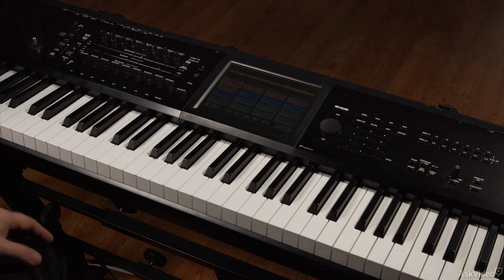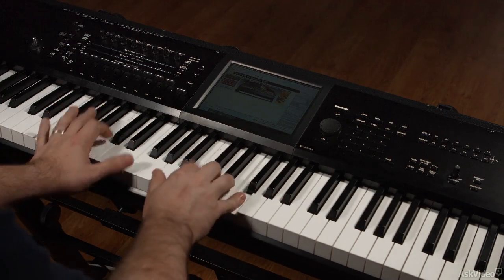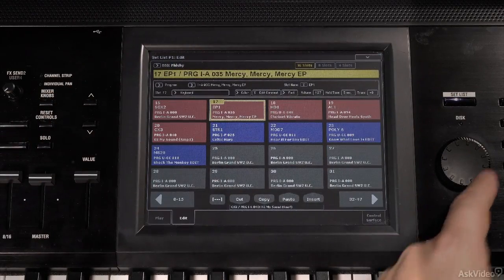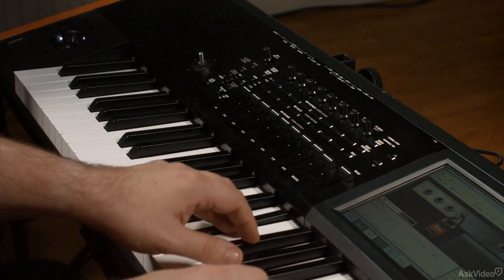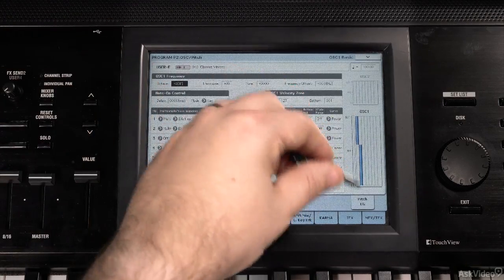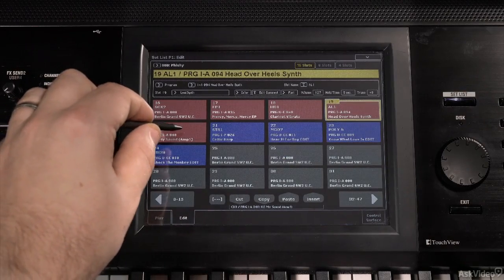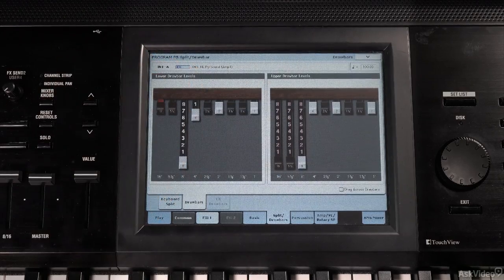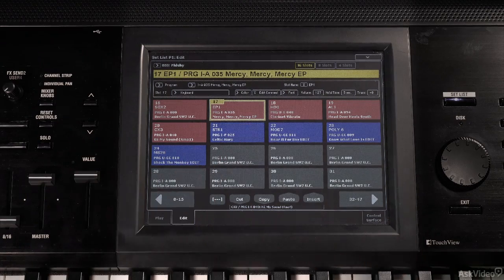Kronos 101: Kronos Essentials - 4. A Look at the Engines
Kronos 101: Kronos Essentials by Matt Vanacoro
Video 4 of 23 for Kronos 101: Kronos Essentials

Korgs Kronos is unmatched in its ability to create everything from aggressive synth sounds to the most delicate and realistic samples. With its complement of 9 distinct sound engines, sequencing abilities and massive 21 GB of waveform data, this king of all Korgs is not easily conquered unless you really understand its DNA.

In this essentials course, Matt Vanacoro introduces you to all the sound engines, the Kronos physical architecture, MIDI implementation, input and output ports, performance modes and everything else you need to get rolling with this keyboard-based synth. Included in this collection of tutorials is a section about creating complex sounds. These tutorials will trigger your imagination and set the groundwork for your explorations into the world of Kronos sound design and synthesis.

So, begin learning the Korg Kronos now with synth expert Matt Vanacoro. And then keep a lookout for the advanced Kronos course for the perfect continuation of your Kronos education!